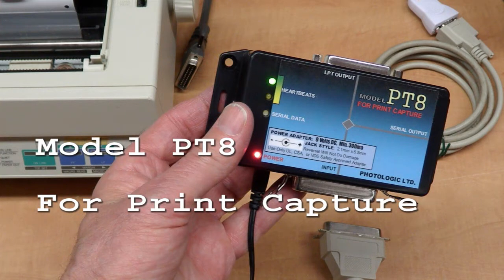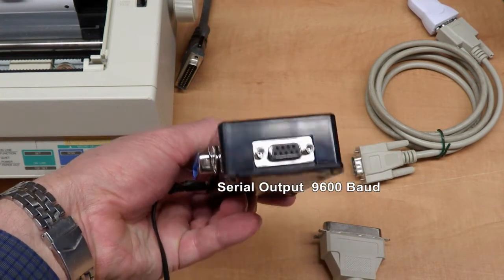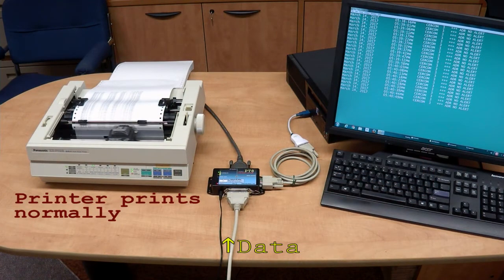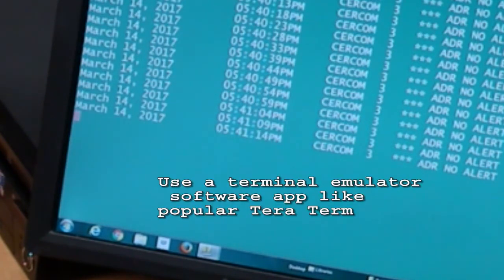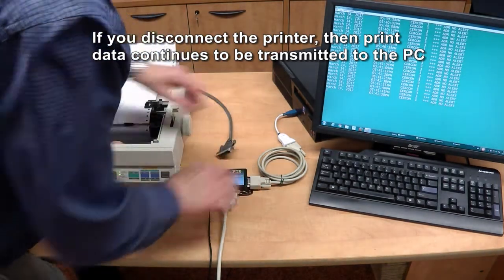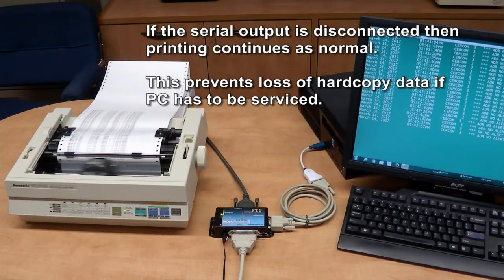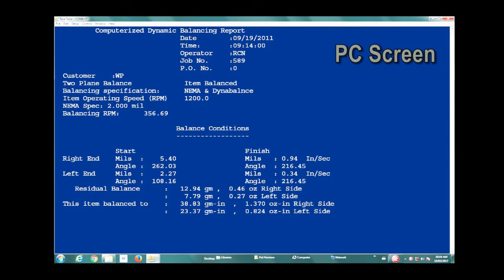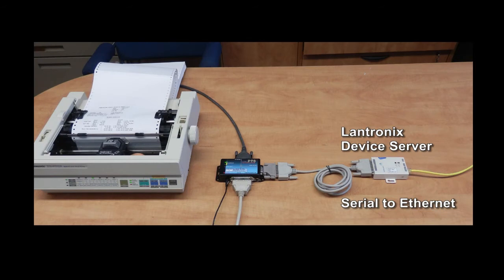PT8 Dot Matrix Print Capture Device While Using Printer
Model PT8 hardware device logs LPT parallel interface port print data going to a printer.  The interface tap outputs a RS232 serial data stream so that the print data can be captured.   A terminal emulator app such as Tera Term will display the print data as well as logging it to a file folder.  This is operable 24 hours a day.  This device can also be used to eventually retire the dot matrix printer.  Just unplug the printer cable.  Then you have a paperless printing solution where Model PT8 acts as a parallel port adapter.
Once the print data is recorded in the Tera Term log file, then there are opportunities to share the data over the network using file sharing apps.  Initial tests with Tera Term folders show that the log file can be read during the logging process.  This would mean that logging is not disrupted when a user reads the log file remotely over the network.
Model PT8 suits old dot matrix printers but any printer that has a parallel interface and is printing plain generic ASCII text data is suitable.
Some printers that could be involved are Epson, Okidata, Panasonic, Star, Fujitsu, Citizen.
If the user unplugs the printer cable, then the  print data continues to be output by the Serial Port .
The RS232 serial output of the Model PT8 can also drive a serial to Ethernet adapter (device server) such as Lantronix.   In that case the user can capture the print data with a terminal emulator that supports TCP\IP connections (e.g. Tera Term or HyperTerminal).  The user is also free to write an application that  connects the device server to a database.